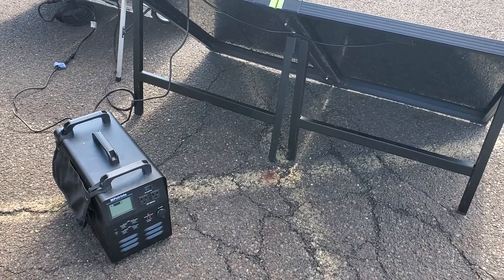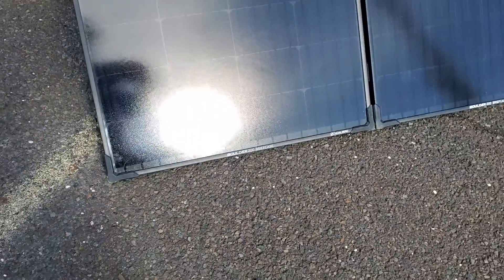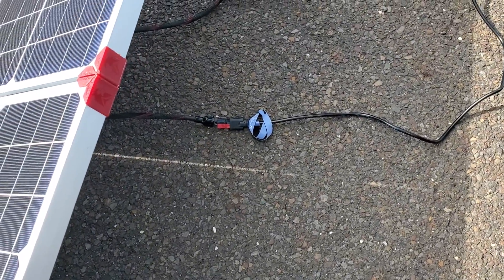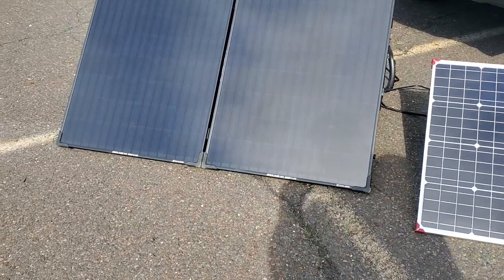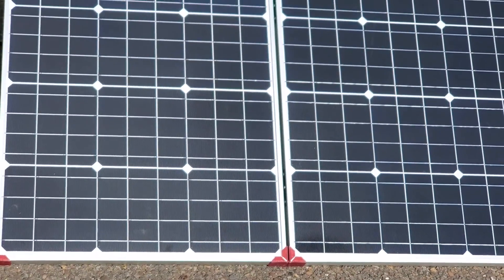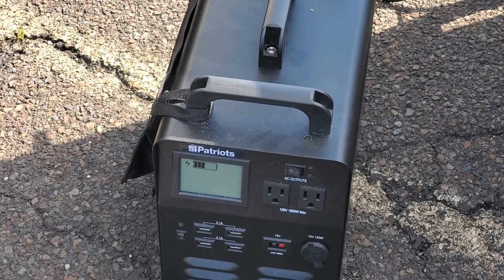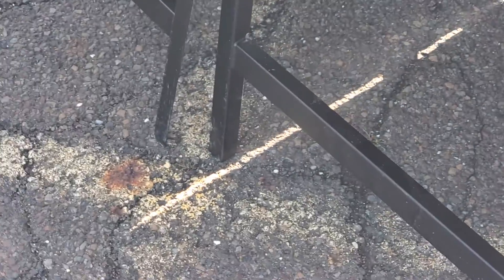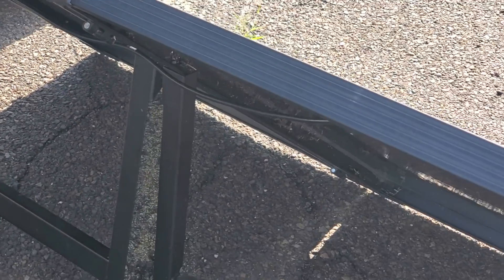Gold zero bolder 200 with patriot 100 watts solar on a patriot Generator.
Halfway filed to see how long it takes to get replenished. It took 1hour 30 min.